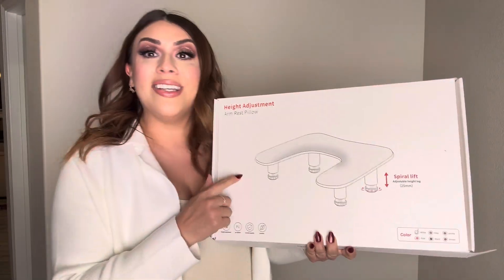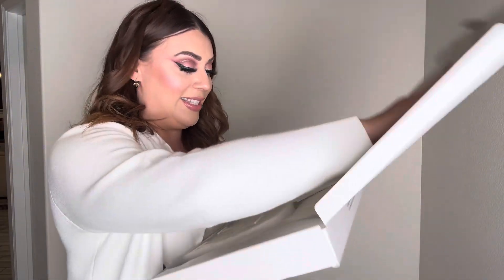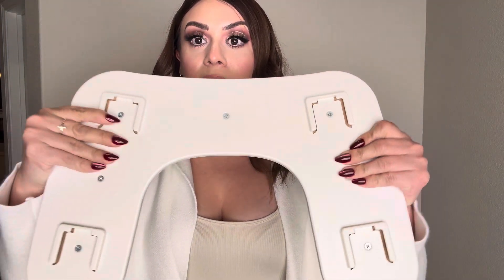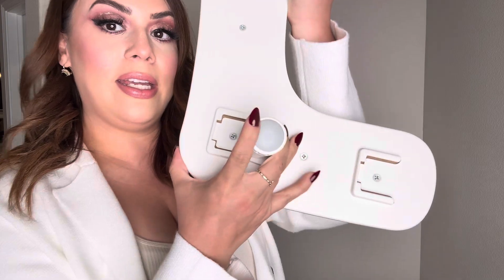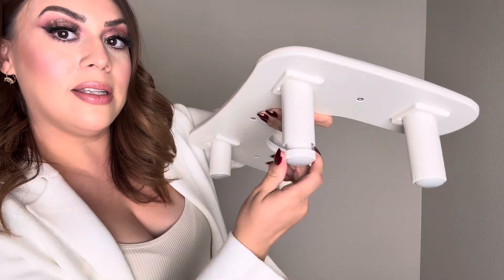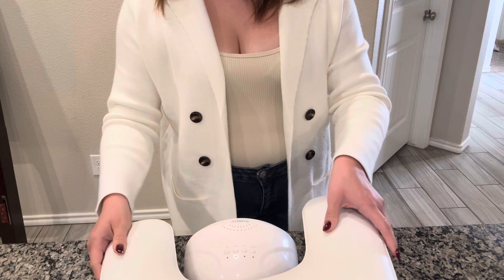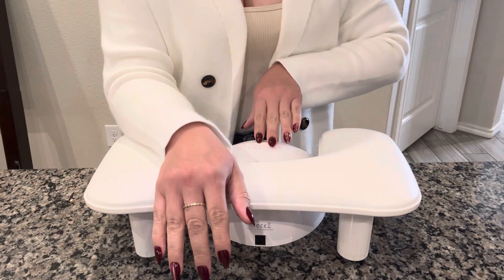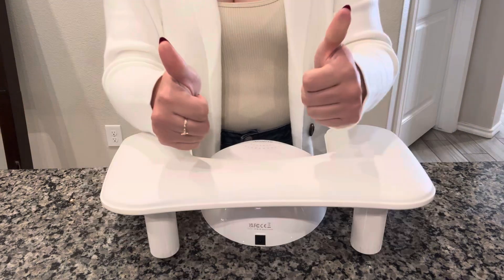Must-Have Nail Arm Rest Review: The Best Upgrade for Comfortable Manicures! 💅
Tired of uncomfortable nail sessions? Let’s change that! Today, I’m unboxing and reviewing the Upgraded Adjustable U-shaped Nail Arm Rest – a game-changer for professional nail techs and beginners alike.

With its 3-level height adjustment, non-slip pad for stability, and spacious ergonomic design, this armrest makes every manicure session smoother and more enjoyable. It’s easy to assemble, clean, and store, perfect for your nail art setup!

Watch as I test it out and see if it’s worth adding to your nail station. 💕

Adjustable Nail Arm Rest

💡 Product Details:
✔️ Brand: LIONVISON
✔️ Material: White PU Leather, High-Resilience Sponge
✔️ Color Options: White, Pink, Black
✔️ Adjustable Height: 3 levels (125-150mm front, 80-105mm rear)
✔️ Ergonomic Design: Reduces fatigue for techs and clients during long sessions
✔️ Durable & Easy to Clean: Prevents sweat/glue oil seepage
✔️ Spacious Design: Fits most nail lamps, saves desk space